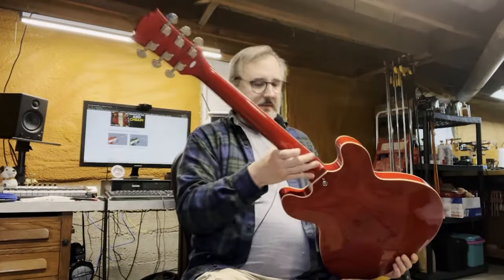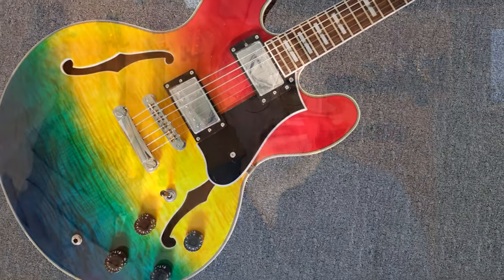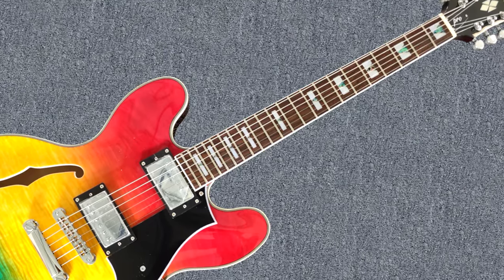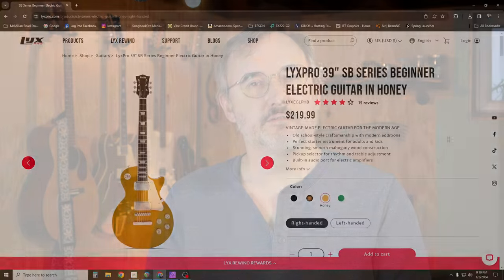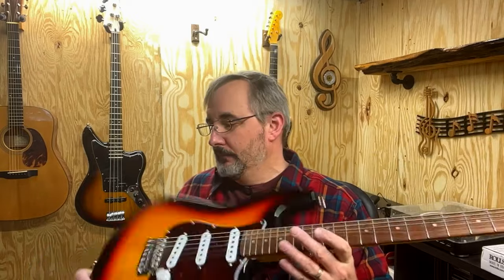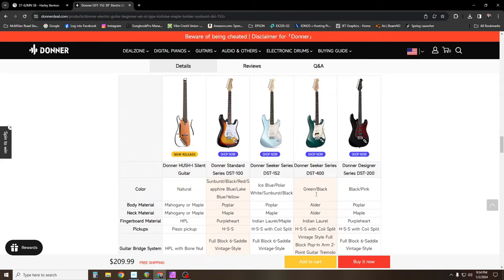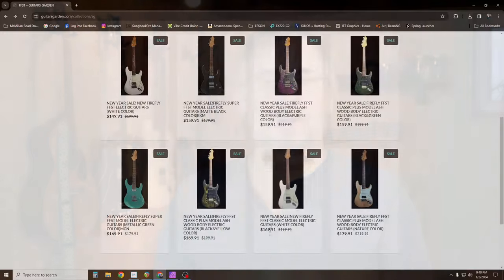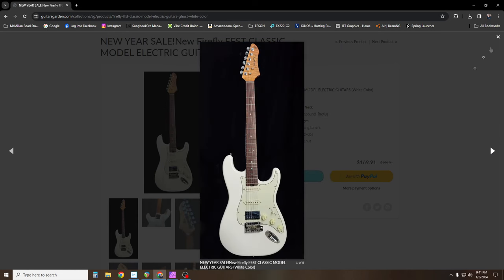Top 5 Cheap Electric Guitars 2024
Top 5 Cheap Electric Guitars Under $250 for 2024

00:20
#5 Firefly FF338

01:35
#4 Lyx Pro Les Paul Gold Top

02:22
#3 Harley Benton VT Series

03:01
#2 Donner DST-400

03:42
#1 Firefly FFST